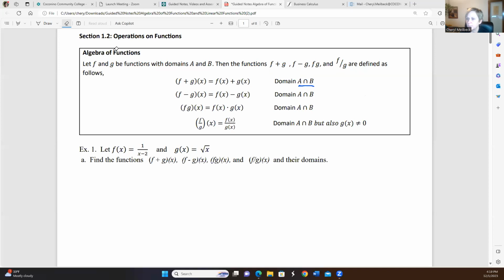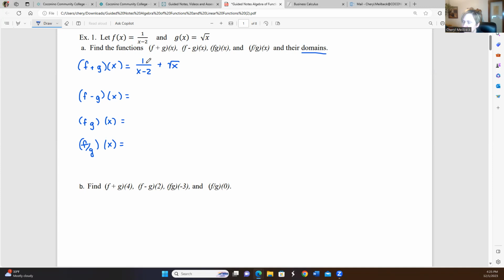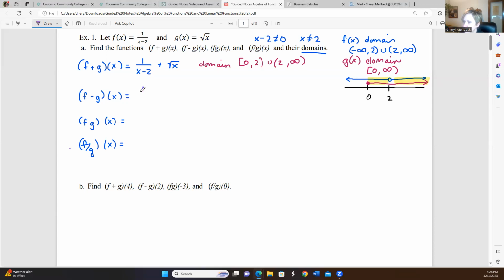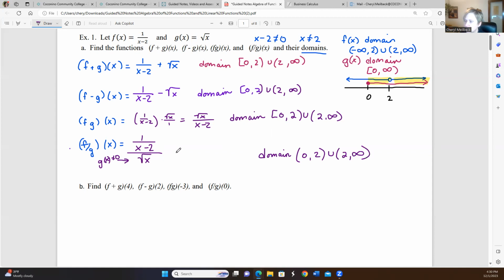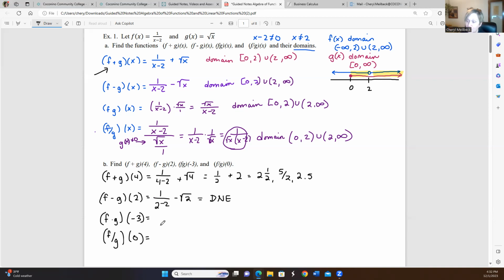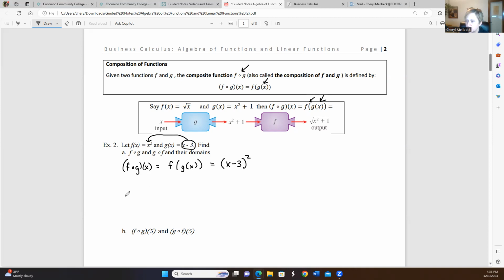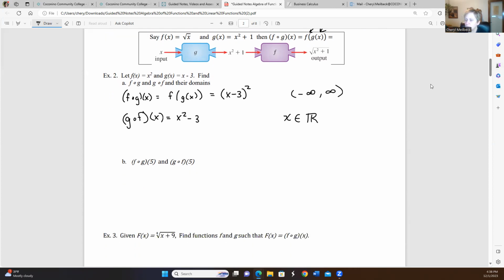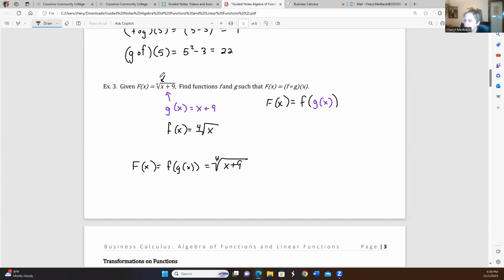MAT 211 OER Section 1.2 The Algebra of Functions and Composite Functions